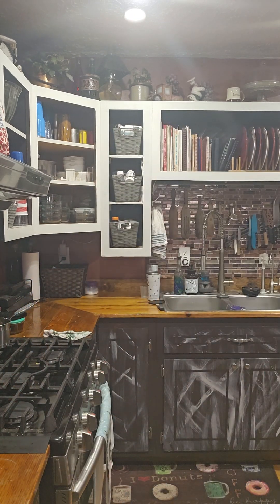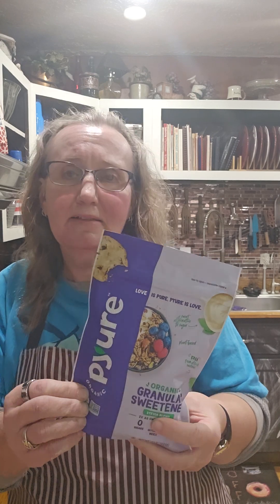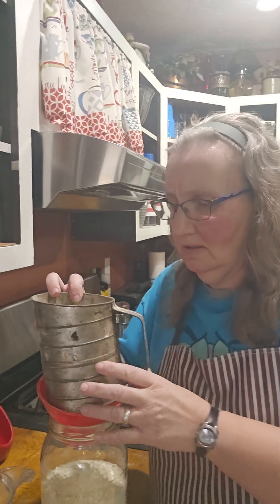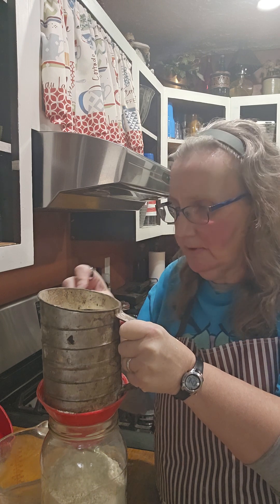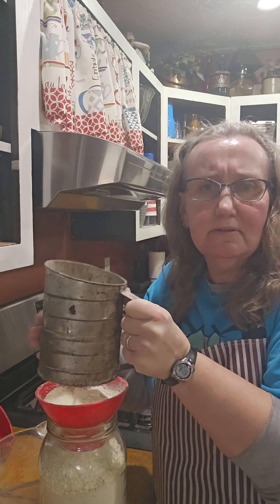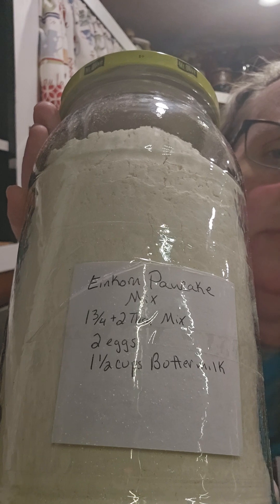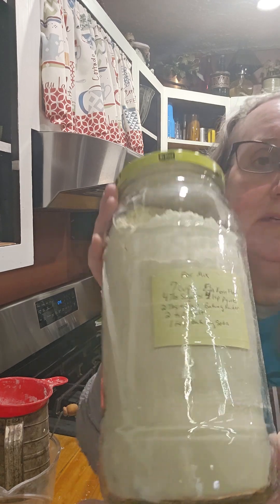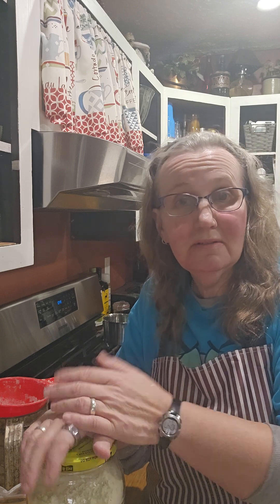Einkorn Pancake Mix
make up a 1/2 gallon jar of dry mix to grab and use just like the box mixes. just add your milk and eggs.